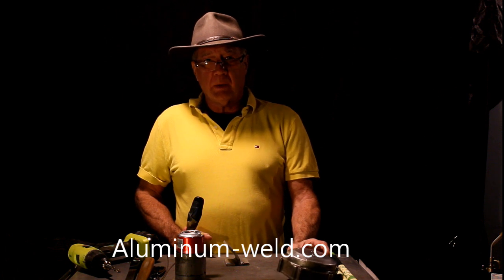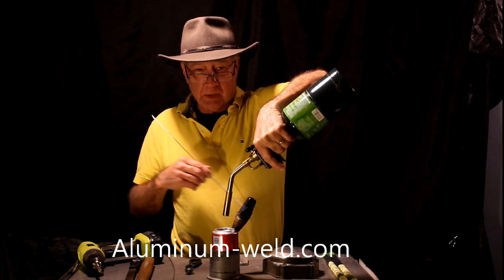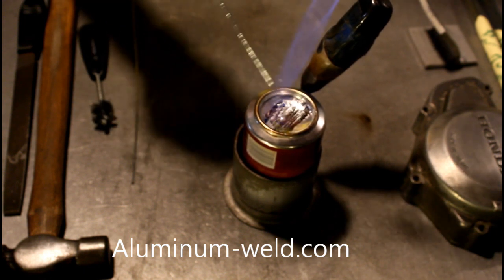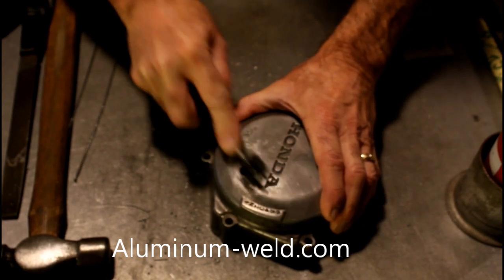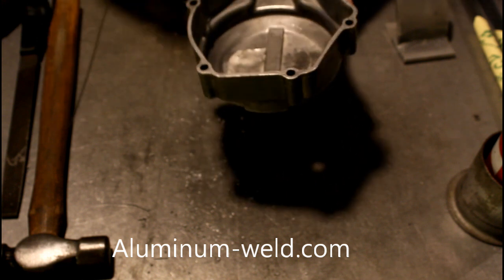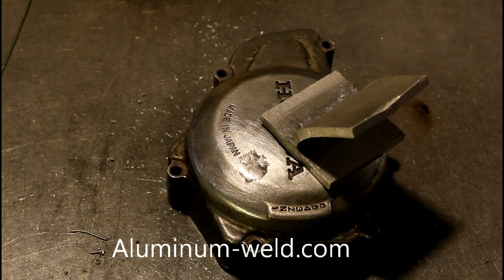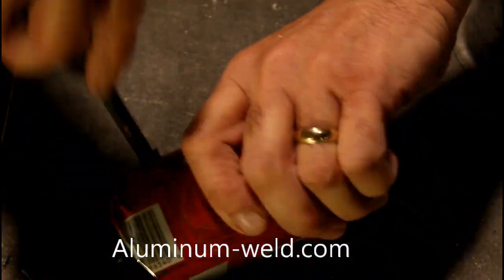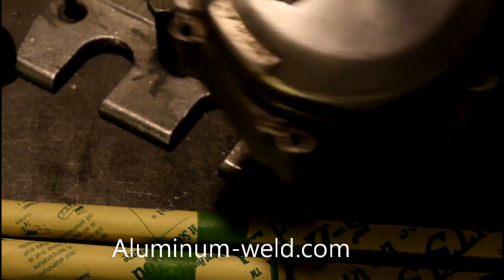Weld Auminum at Home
This Video shows basic instructions for using HTS-735-11 Aluminum Brazing Rods. Repairing cast aluminum yourself to save or make money.